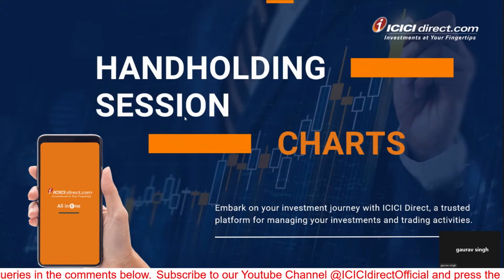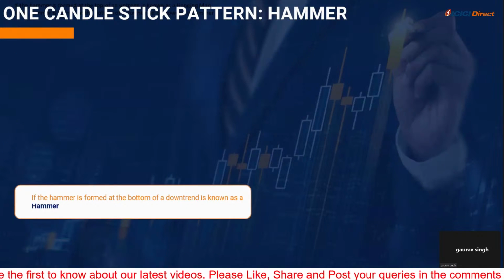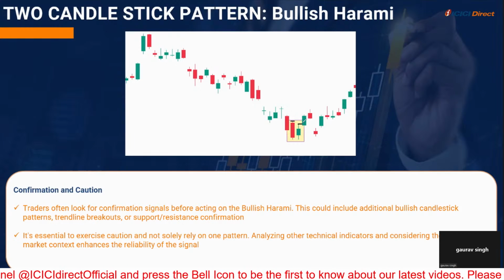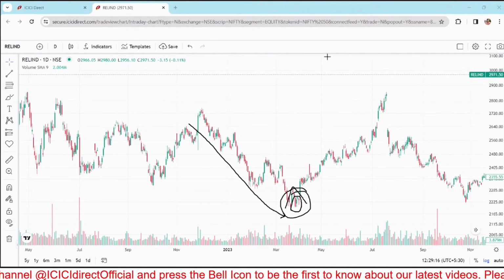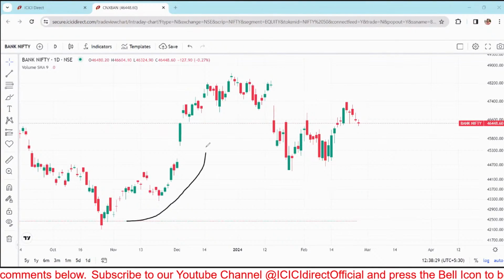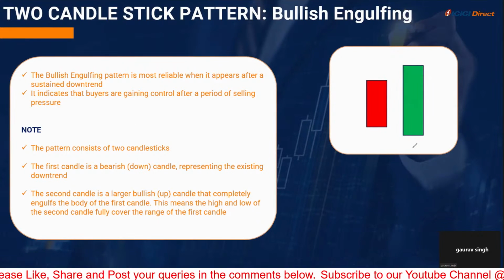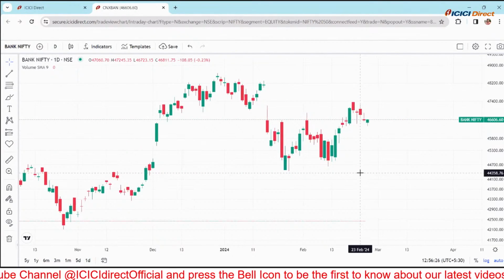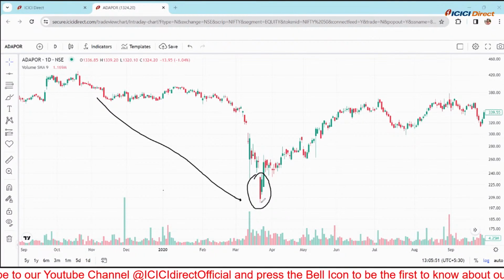Handholding session 12 : Charts.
Topics in this session:

1. Understanding Harami Patterns and Engulfing patterns and finding its examples on stock charts

Multipie App Link

12th Session covered following items in  ‘ICICIdirect:Bearish Harami | Bullish Harami | Engulfing pattern| Charts

11th Session covered following items in  ‘ICICIdirect: Inverted Hammer | One Stick patterns | Two Stick patterns | Charts

10th Session covered following items in  ‘ICICIdirect: Doji and Hammer | One Stick patterns | Two Stick patterns | Charts

"1. Introduction to Charts and how to open them on ICICIdirect platform
2. Examples of reversal patterns with Doji and Hammer candles"

9th Session covered following items in  ‘ICICIdirect: How to do Bull Call Spread, Bear Put Spread and Iron Condor| Options Strategy

"1. Understanding the concept of Bull Call Spread, Bear Put Spread and Iron Condor
2. Creating these strategies on ICICIdirect platform"

8th Session covered following items in  ‘ICICIdirect: Multipie- secure Social investing
"1. Benefits of options strategy
2. When to do Short Straddle and Short Strangle
3. How to schedule strategy on ICICIdirect platform"

 7th Session covered:

1. Understanding Social Investing, its benefits, risks and best practices
2. Introduction to Multipie which is a fast growing investment community
3. How to operate Multipie to get 360 degree view while analysing investments

6th Session covered:

1. Introduction to backtesting, its benefits and cautions
2. How to perform backtesting on ICICIdirect platform
3. Placing orders post backtesting

5th Session covered:

1. Basics of Options Strategy: Understanding Options Selling and benefits of using strategy
2. Examples of Option Strategy : Introduction to Greeks and Theory of Straddle and Strangle option strategy
3. Execute Options Strategy: How to place orders with our Strategy Builder

4th Session covered:

1. Introduction MF: Understanding basics of mutual funds
2. Analysis of MFs: Analysing and comparing funds with ICICIdirect App
3. One Click and Research pics: How to place MF orders with our smart tools

3rd Session:

1. Options: Understanding Options and how to access them in our app
2. Option Chain: Introduction to Option Chain, Expiry and interpretation of Open Interest data
3. Placing Order: How to place options order on our app with stop loss.
4. Smart Tools: Options trading using Flash trade and Easy options facility

2nd Session:

1. Watchlist: Adding stocks to watchlist, sorting it by percentage change
2. Charts: Accessing the stock chart, opening advance charts and using different indicators
3. Delivery Order: Understanding Market Depth, placing limit and market order
4. Pay Later (MTF): Introduction to Margin Funding, How to place MTF order, interest on MTF

1st Session:

1. Step by step journey to operate your account opened on ICICIdirect.
2. Navigating research pages, allocation of funds, open positions etc on 'ICICIdirect: Stocks FNO MF IPO' app.